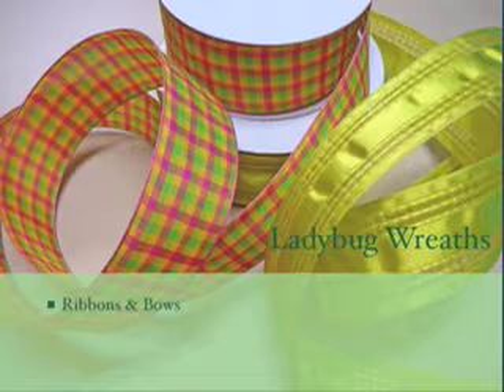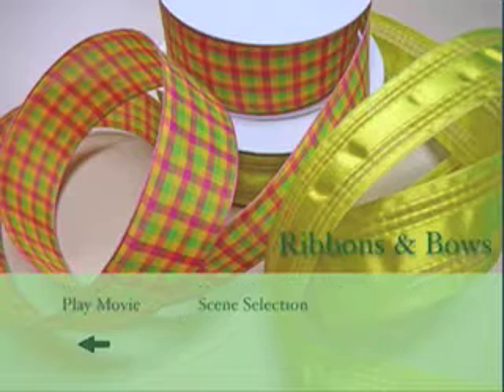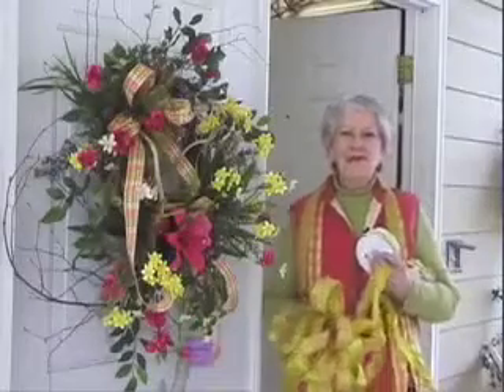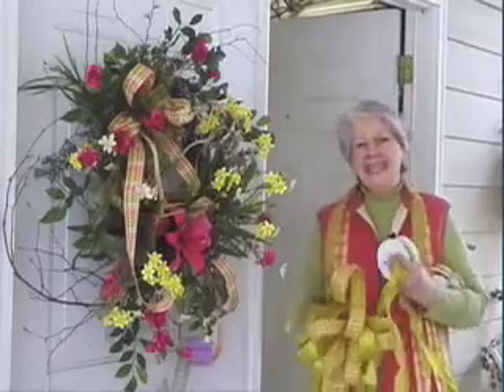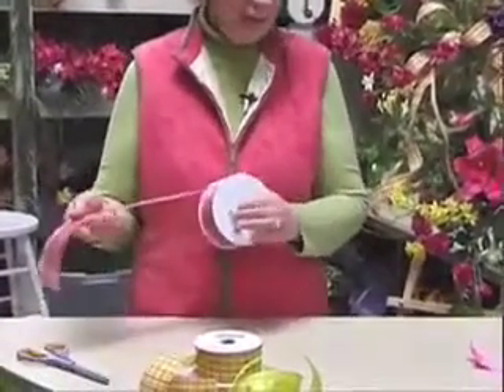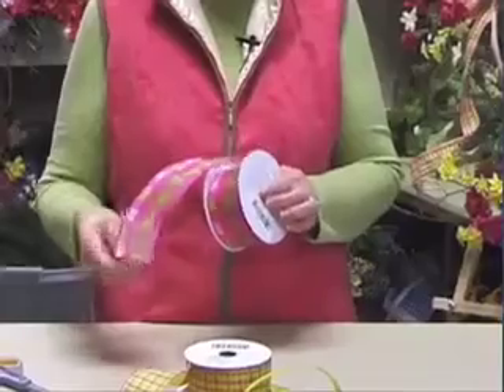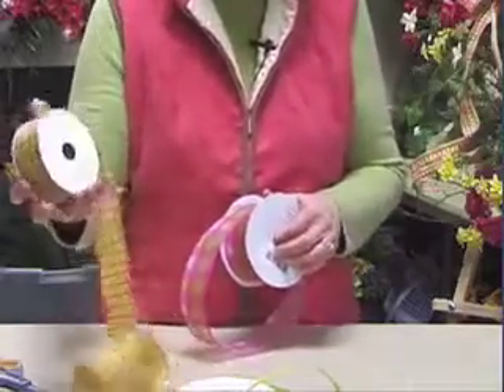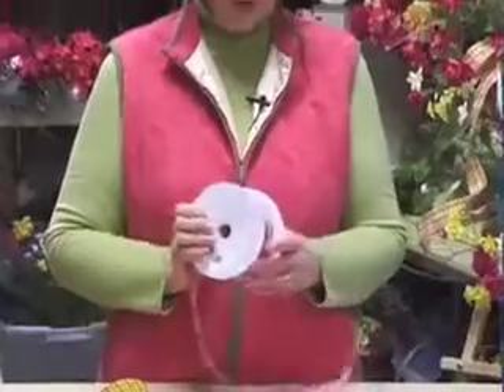Ribbons and Bows DVD: A Teaser Video- Nancy Alexander (edition 2016)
(1) My how to tie a "Nancy" bow video.
(2) My "Eight Easy Steps To Designing Your Own Wreath" guide.
Plus, you get bonus tips on making wreaths, bows, and so much more!

Hi, I’m Nancy Alexander. Get a glimpse of my Ribbons and Bows DVD and purchase the full length video to learn how to tie single, double, and triple ribbon bows in no time at all. You can use your bow tying skills not only in making wreaths and floral designs but in decorating your house on special occasions, or everyday!

As a master wreath designer, teacher, author, and founder of Ladybug Wreaths, it is my passion to teach you of my craft and guide you to market your craft online. Get inspired and learn from my beautiful custom designed wreaths, how-to videos, and books on wreath design.

I also have thousands of followers, and I would LOVE for you to be one of them!

Learn more about wreath making here:
My Secret Vendors - my best selling eBook containing all the vendors I have researched and purchased from for many years

Best of Nancy - my community where I provide training (videos & PDFs) along with a closed FB page for members
NOTE: I'll send you an invitation to be a member. You could see what is going on in there.

Amazon Store